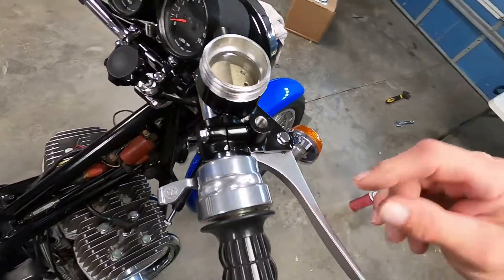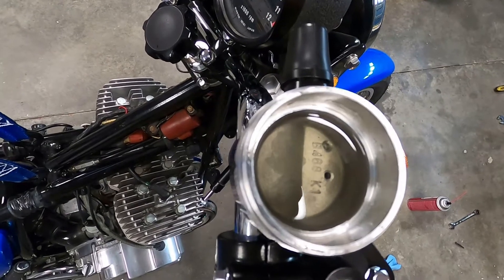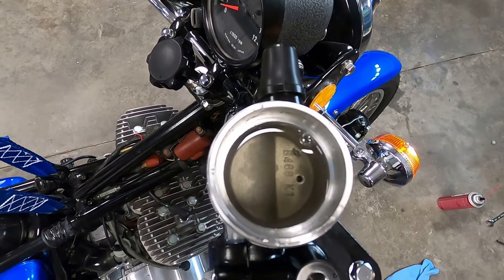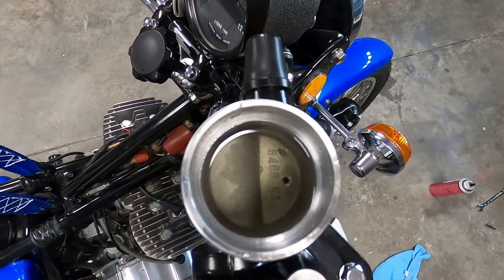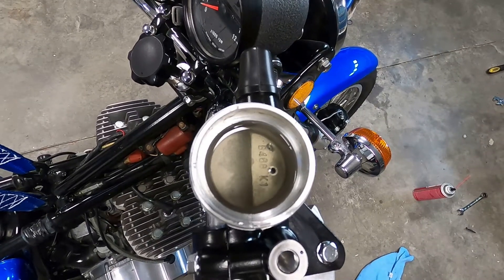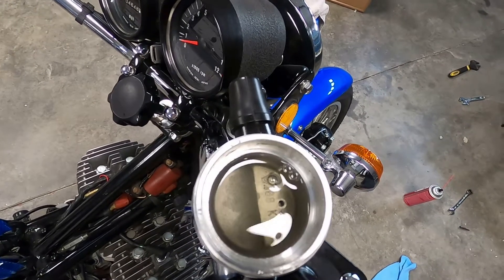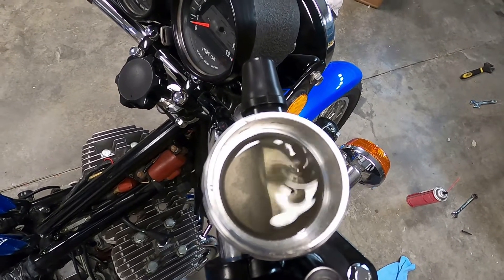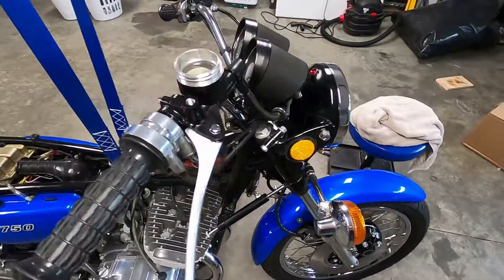Resolving Brake Issues: Bleeding a Motorcycle's New Master Cylinder with No Pressure on the Handle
Just a quick easy way to get pressure on your master cylinder if you replace yours or have to drain your brake system for some reason.  This is on a Kawasaki H2 750 Mach IV but the process is the same for almost all motorcycles.  Be sure to keep your master cylinder full and do not get contaminates in it.  Also cover your paint "just incase".   Be sure that you are not getting any air bubbles when you are finished and also be certain to finish bleeding your brakes when you are finished.

If you're facing issues with a new master cylinder on your motorcycle, specifically experiencing a lack of pressure on the handle, you've come to the right place. In this informative video, we address this problem head-on and guide you through the process of bleeding a motorcycle's new master cylinder to restore proper brake functionality.

A new master cylinder should ideally provide consistent pressure on the handle, allowing for effective braking. However, in some cases, air bubbles or improper bleeding during installation can lead to a loss of pressure. Don't worry, though, as we're here to help you troubleshoot and resolve this issue.

In this comprehensive guide, we walk you through the step-by-step process of bleeding a motorcycle's new master cylinder. We explain the potential causes of the problem, provide troubleshooting tips, and demonstrate the correct bleeding technique to restore proper pressure on the handle.

With our expert guidance and detailed explanations, you'll gain a solid understanding of the bleeding process and how to ensure a successful outcome. We cover the necessary tools, safety precautions, and techniques required to effectively bleed your motorcycle's new master cylinder.

Whether you're a motorcycle enthusiast, a DIY enthusiast, or simply someone facing this specific issue, this video is for you.

Join us as we tackle the challenge of bleeding a motorcycle's new master cylinder with no pressure on the handle. Get ready to restore proper brake functionality and regain confidence in your motorcycle's braking system.